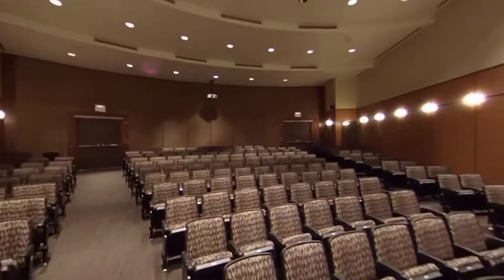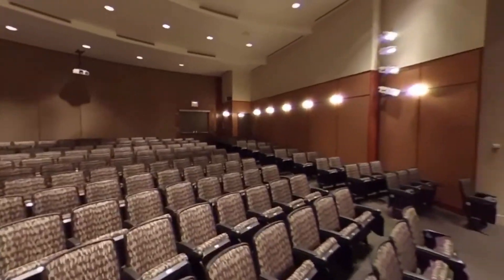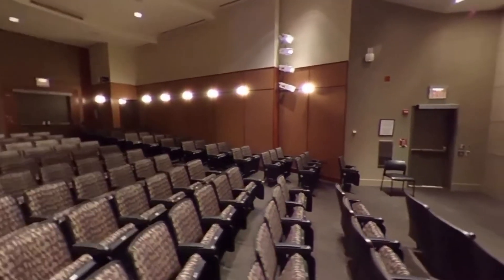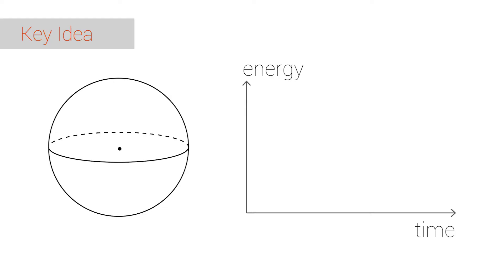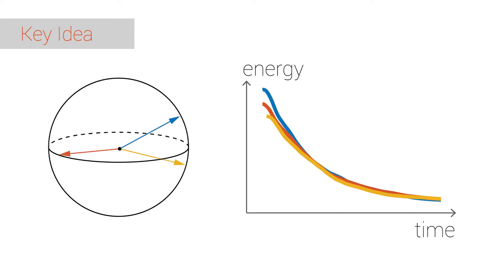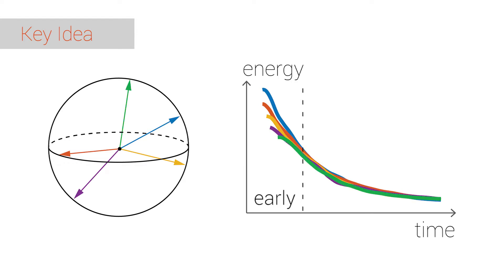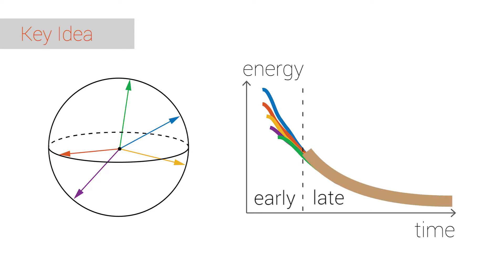Scene-Aware Audio for 360° Videos (SIGGRAPH 2018)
Scene-Aware Audio for 360° Videos
SIGGRAPH 2018
Dingzeyu Li, Timothy Langlois, Changxi Zheng

Ricoh Theta V 360 Camera
TA-1 3D Audio Microphone: A-1 3D Audio Microphone
Zoom H2n Recorder
Presonus Eris E3.5 Reference Speaker

Although 360° cameras ease the capture of panoramic footage, it remains challenging to add realistic 360° audio that blends into the captured scene and is synchronized with the camera motion. We present a method for adding scene-aware spatial audio to 360° videos in typical indoor scenes, using only a conventional mono-channel microphone and a speaker. We observe that the late reverberation of a room's impulse response is usually diffuse spatially and directionally. Exploiting this fact, we propose a method that synthesizes the directional impulse response between any source and listening locations by combining a synthesized early reverberation part and a measured late reverberation tail. The early reverberation is simulated using a geometric acoustic simulation and then enhanced using a frequency modulation method to capture room resonances. The late reverberation is extracted from a recorded impulse response, with a carefully chosen time duration that separates out the late reverberation from the early reverberation. In our validations, we show that our synthesized spatial audio matches closely with recordings using ambisonic microphones. Lastly, we demonstrate the strength of our method in several applications.